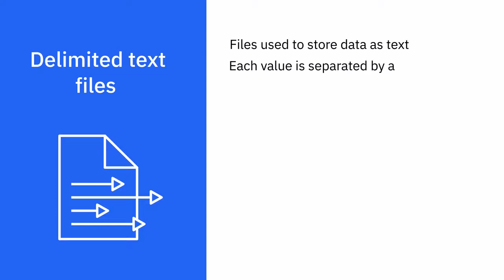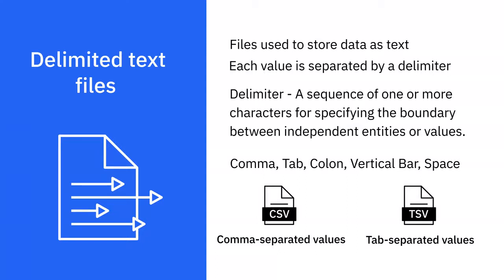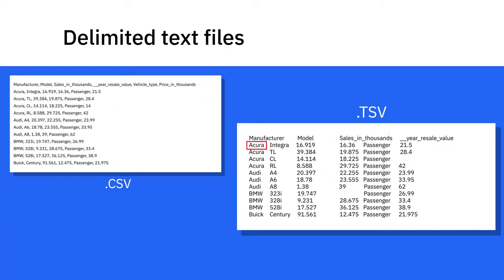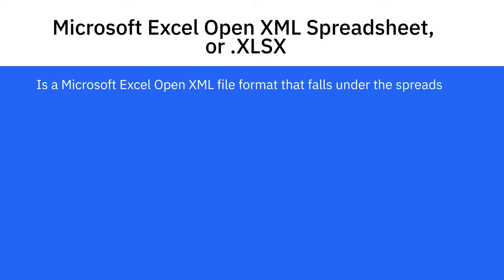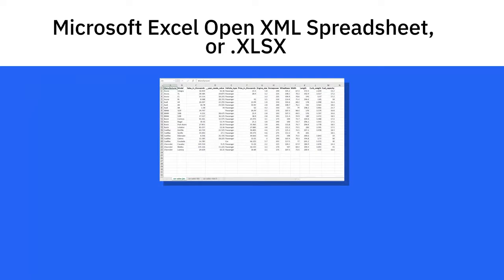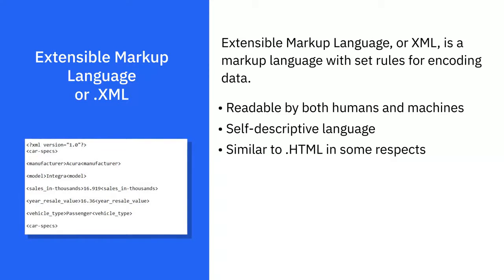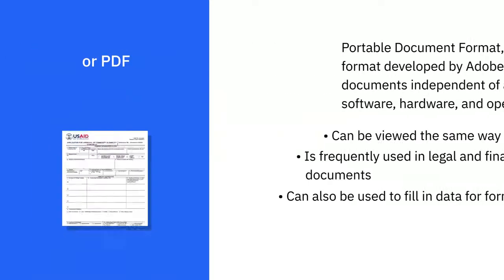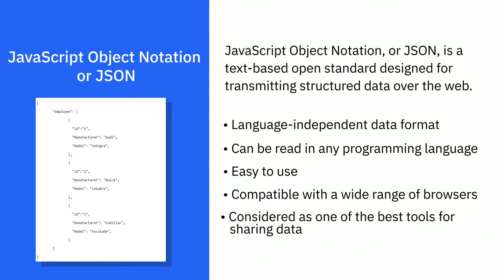Understanding Different Types of File Formats IBM Lesson 22